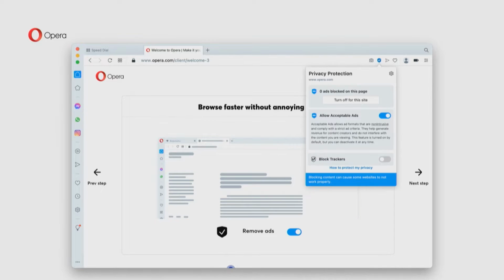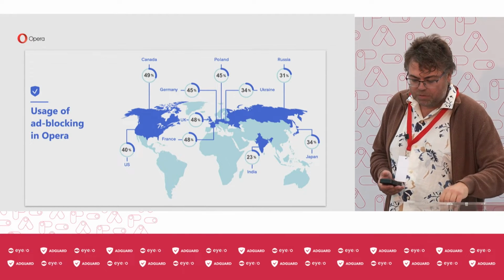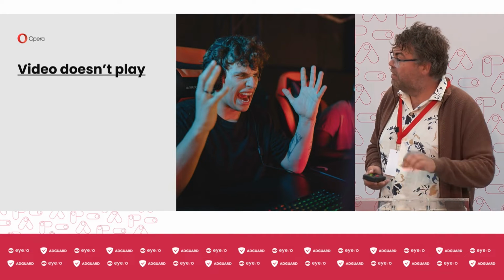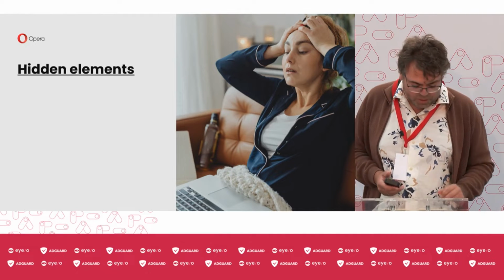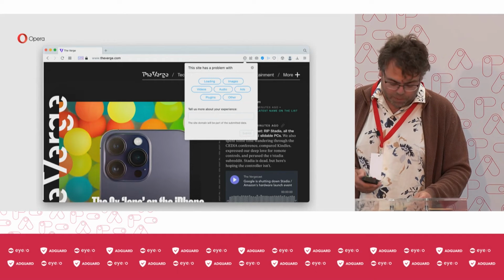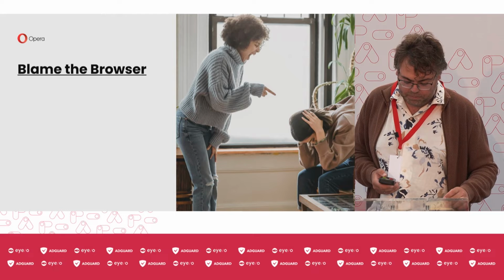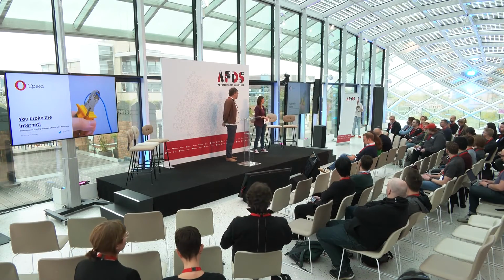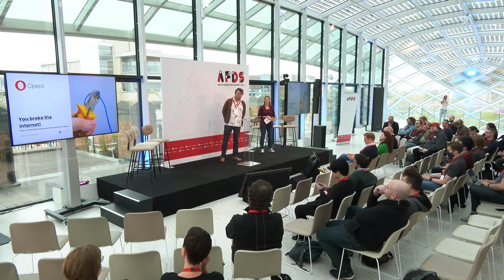Arjan van Leeuwen:“You broke the internet. When Content Filtering breaks a site and why it matters”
Check out this talk by Arjan van Leeuwen, Product Engineering Lead, Opera: “You broke the internet. When Content Filtering breaks a site and why it matters”
Ad-Filtering Dev Summit 2022

⚫ What is AFDS?

AFDS 2022 was a hybrid event with speakers from Meta, Opera, Google and many more. Thank you to everyone who took part in making AFDS, the industry event for ad-filtering and the future of web monetization.

eyeo, the company behind AFDS 2022, is an online technology and monetization solutions provider dedicated to empowering a balanced and sustainable value exchange for users (end users and the users of other platforms such as browsers), advertisers and publishers. We have a clear vision: Putting you in control of a fair and prosperous internet.
Our 250+ employees are distributed worldwide, working remotely, or housed in one of our offices in Cologne, Berlin, or Malmö. We develop and provide a suite of innovative products and services, with our flagship ad-filtering technology powering some of the largest ad blockers on the market, like Adblock Plus and AdBlock, and our Acceptable Ads Standard reaching over 250 million online users